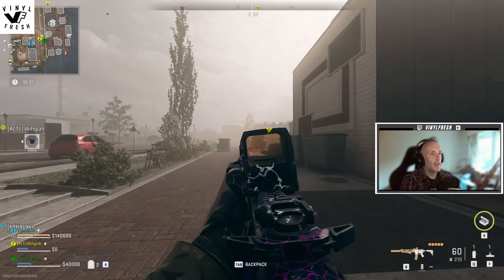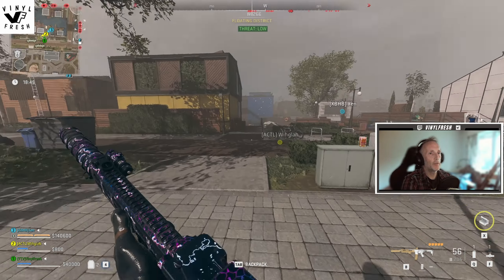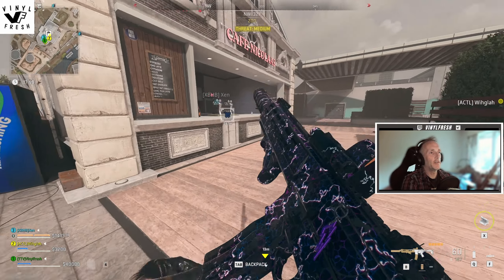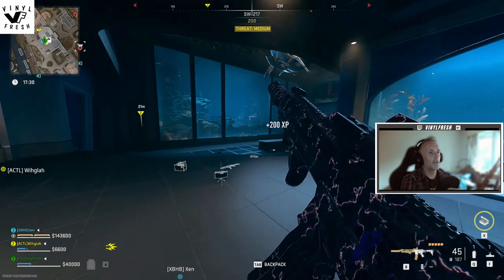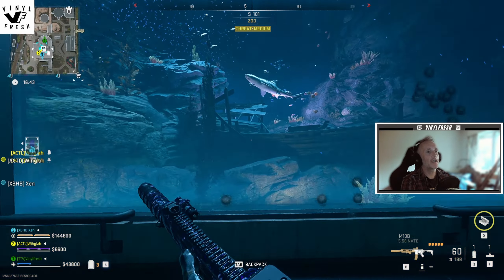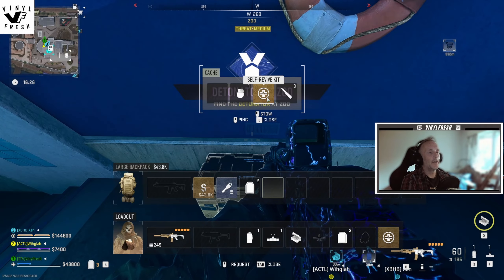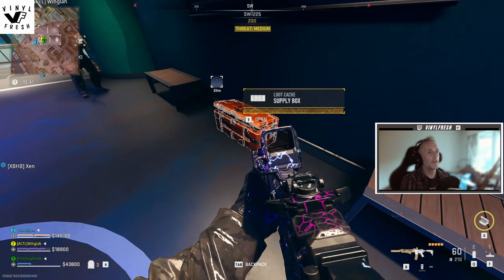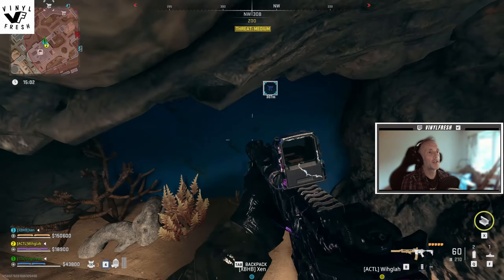'DMZ' - Season 4 - White lotus Faction - 'QUID PRO QUO' Mission done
In this video we complete the Season 4 - White lotus - 'QUID PRO QUO' Mission - 'Call in our LTV vehicle drop behind the vondel castle' then 'Drive the vehicle to the Flea Market in the same deployment' then 'Drive the vehicle to the Fire Station in same deployment'.
At the start of this mission we hit Aquarium and find a lot of free orange boxes for regain WITHOUT needing a KEY!
All Footage taken from my live stream.
I hope you enjoy this Warzone 2 DMZ gameplay.
and WihGlah as always.
thanks.
There will be swearing!
1440p

CHAPTERS
0:00 Start mission
02:08 Free entry to Aquarium for great regain no key required
10:10 Call in the mission LTV using the blue smoke signal
11:09 Driving past Flea Market
11:44 Driving past Fire Station and mission complete.